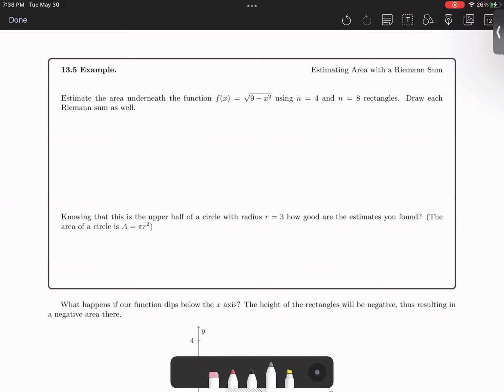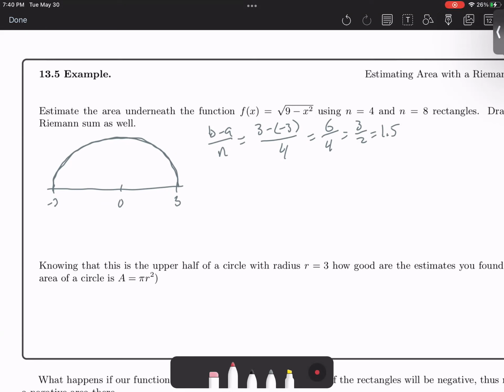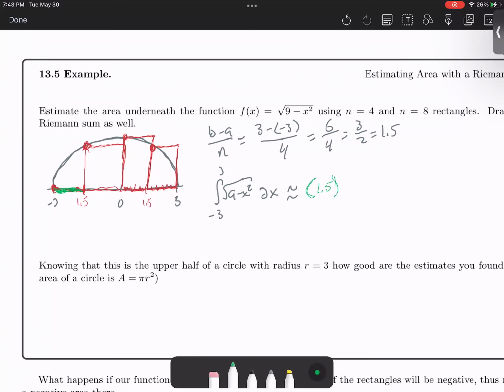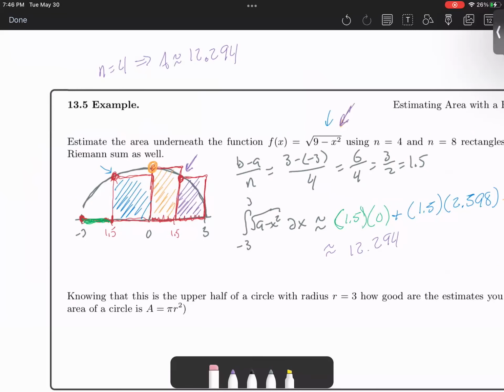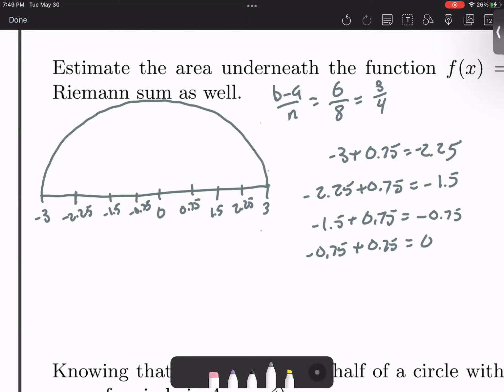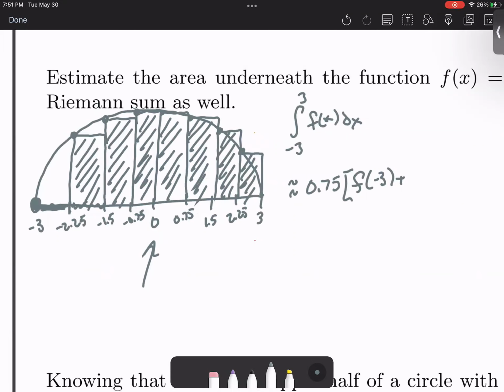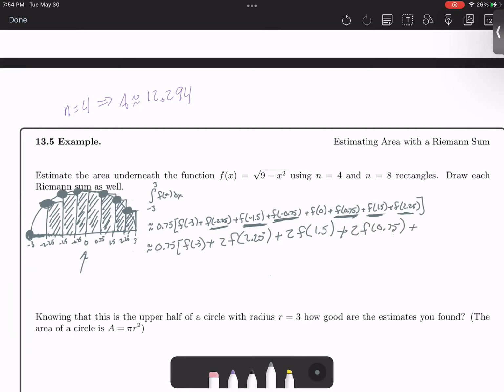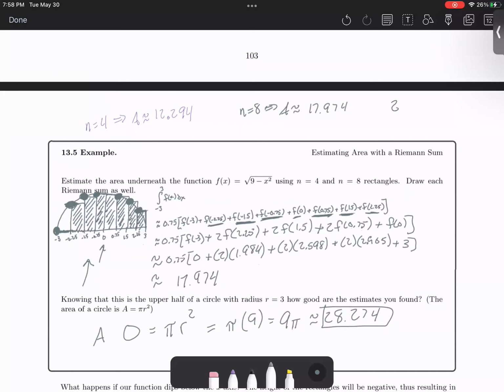Example 13.5 (A Good and a Better Riemann Sum)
Mistake Alert!  Towards the end when I find the area of the half circle using \pi I forget to cut it in half.  The exact area should be half of 28.274 or 14.137.